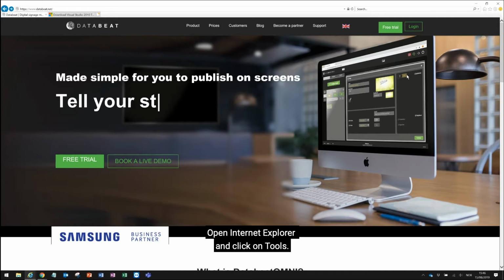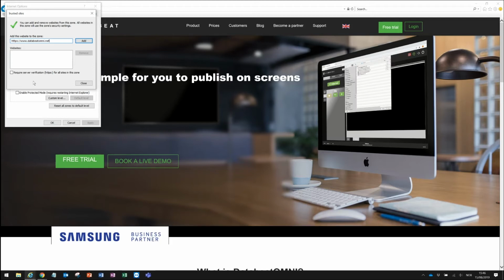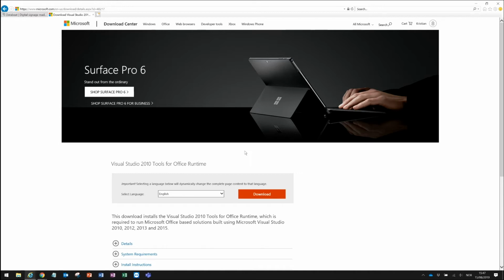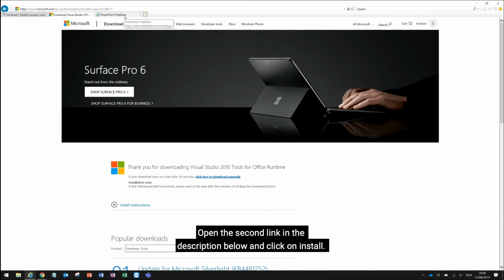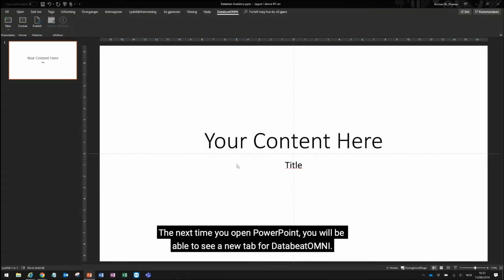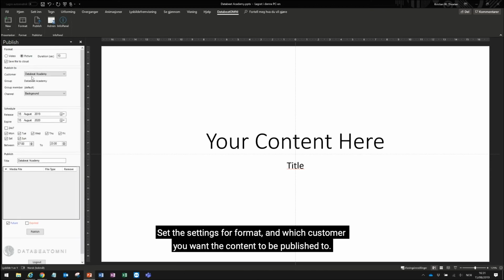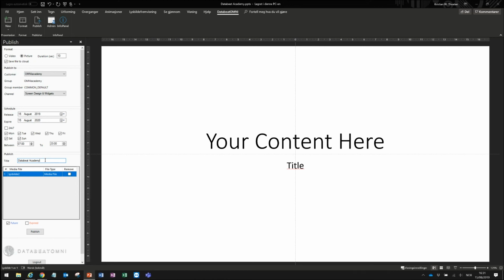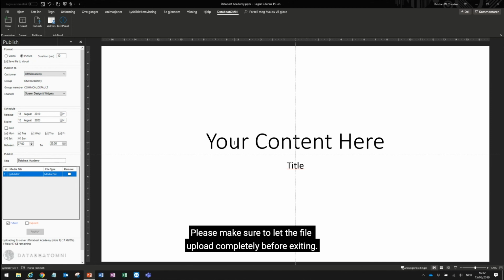Databeat Academy - PowerPoint Publisher for DatabeatOMNI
Please note that this plugin will only work on Windows computers with PowerPoint version 10 or newer. Every step of the installation has to be completed in the browser internet explorer.

Open internet explorer and click on tools. Go to internet options and then the security tab. Click on trusted sites and then sites.

Add databeatomni.net as a trusted site. Remember to remove the mark for "Require server verification (https) for all sites in the zone," before adding. Once this is done, you can close the tabs, and now we can move on to step 2.

Once you have downloaded, click on "I have read and accepted the license terms" and click install. Wait for the installation to be completed and click finish.

Once your installation has been completed, you are ready to install the plugin Databeat PowerPoint Publisher.

Click on install again. And wait for the installation to be completed.

The next time you open PowerPoint, you will be able to see a new tab for DatabeatOMNI. You can select the canvas by clicking new. Select the canvas best suited for your monitor. You can also publish an existing presentation by clicking publish.

Log in with your credentials from DatabeatOMNI, and then click log in. Set the settings for format, and which customer you want the content to be published to.

You will also have to set the channel. You can plan and schedule the playtime for your content, and you can also set the desired title. When all settings have been set, select publish to upload the file to DatabeatOMNI. Select yes and then select every slide. Please make sure to let the file upload completely before exiting.